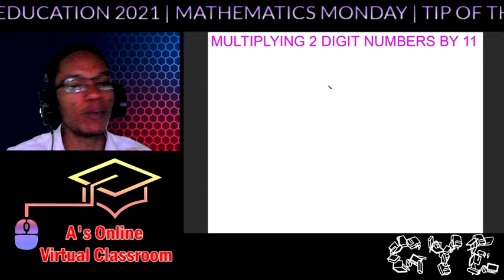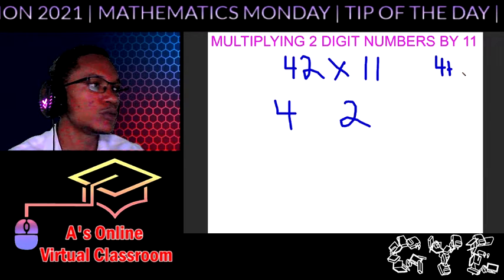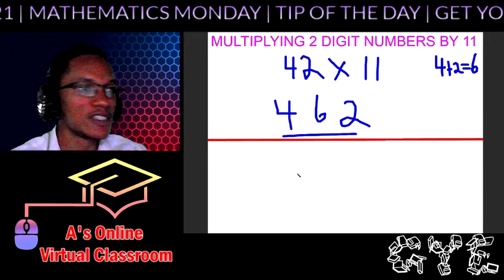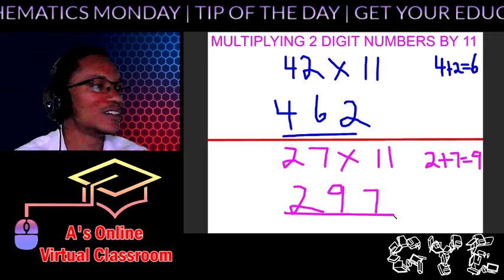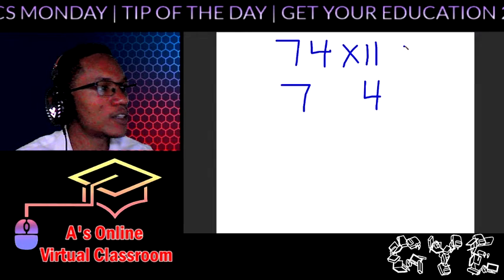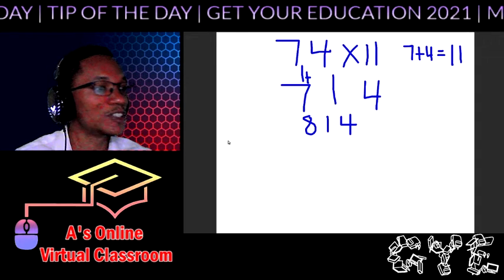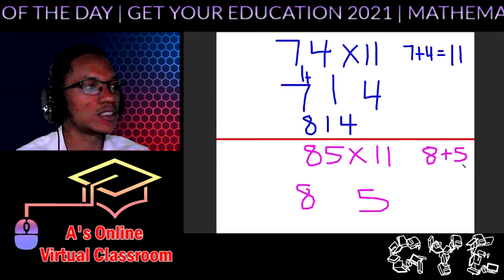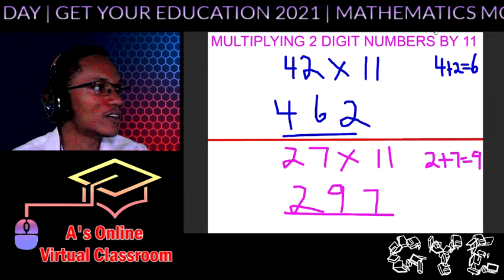2-Digit Numbers Multiplied by 11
Want to learn some of the most interesting tips in Mathematics?